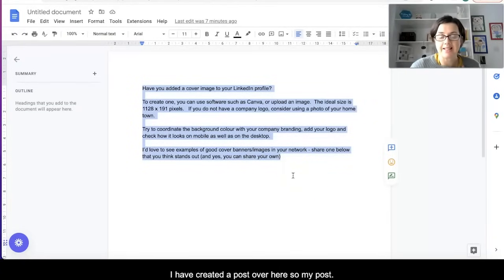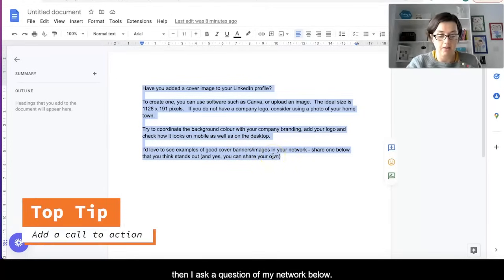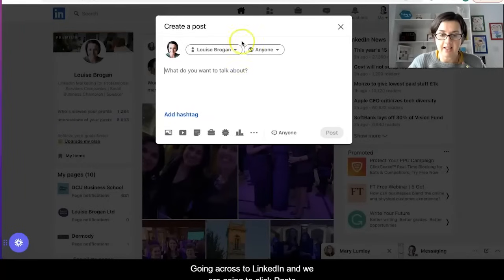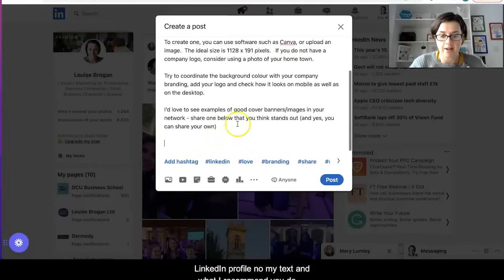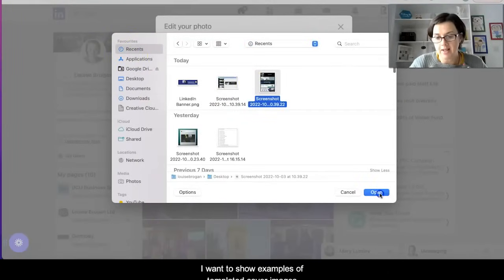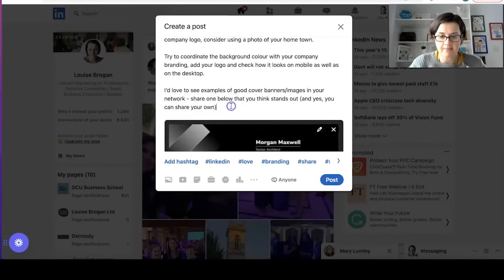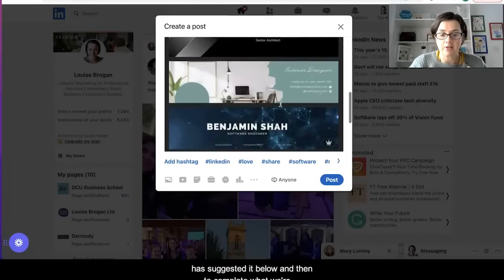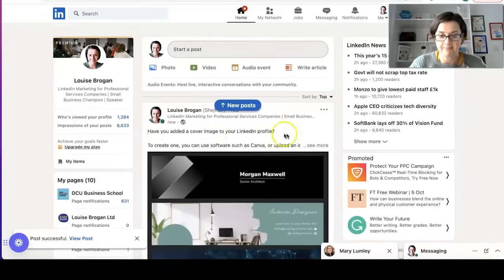How to Post on LinkedIn: A Beginner's Guide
LinkedIn is a great way to stay up-to-date with your contacts and share your latest posts and updates. This video will show you how to publish a post on LinkedIn, using the platform's easy-to-use interface.

In this short tutorial, we'll walk you through the process of publishing a post on LinkedIn. We'll explain how to form a relevant and engaging content, add an image and add hashtags. We'll also give you tips on how to create a call to action on your posts. So if you're looking for a way to share your latest updates with your contacts, then this video is for you!